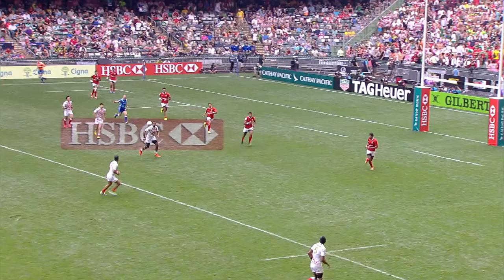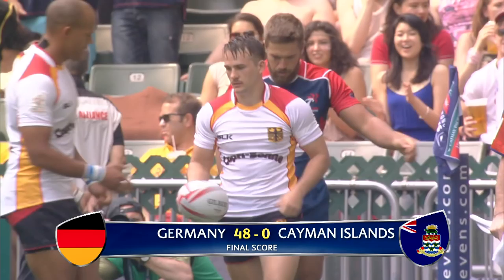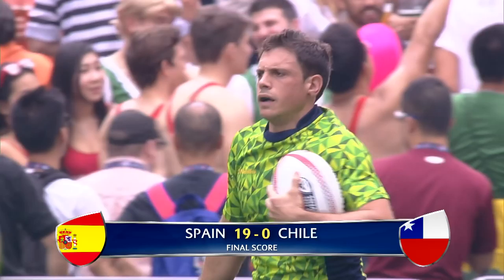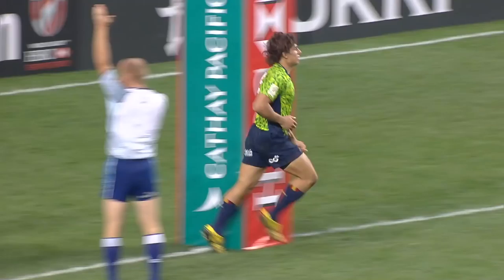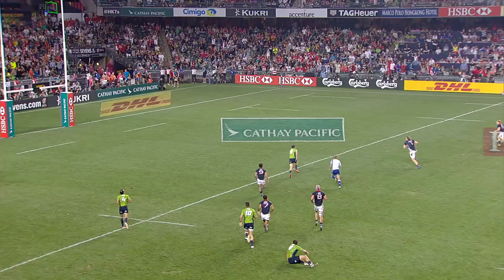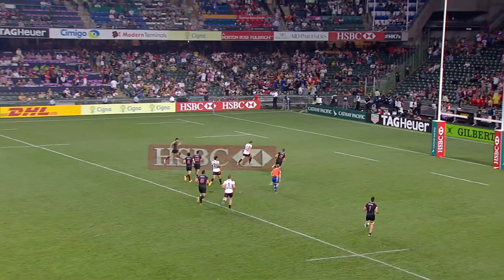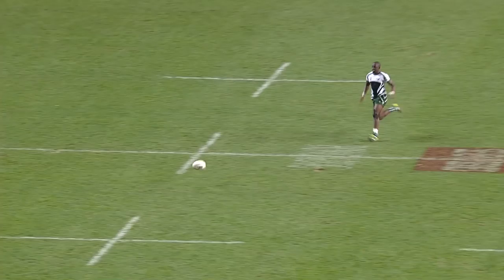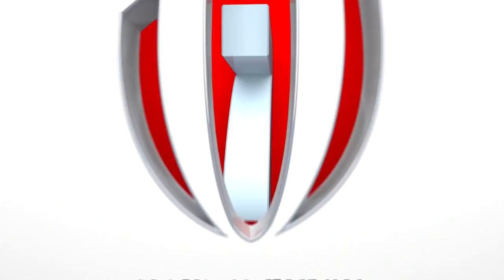Sizzling action from Hong Kong day two qualifiers!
Catch up on all the match highlights from day two of the qualifier in Hong Kong